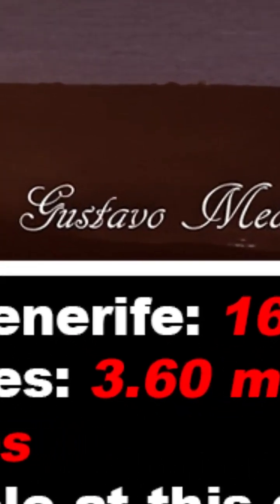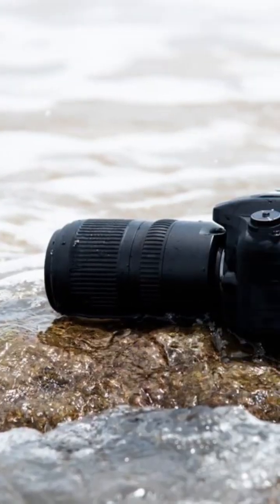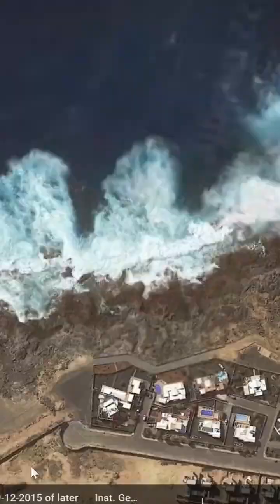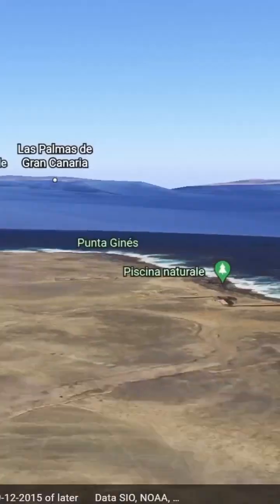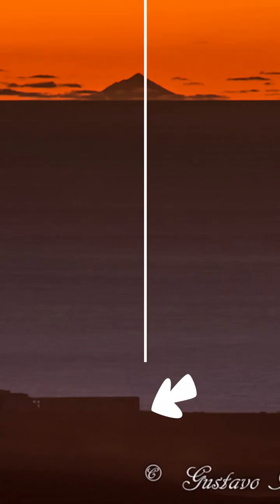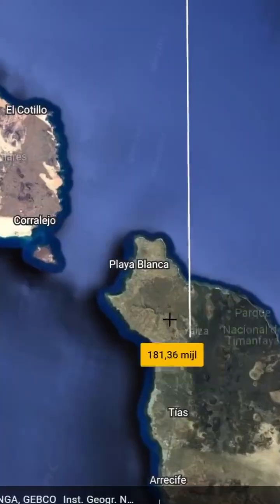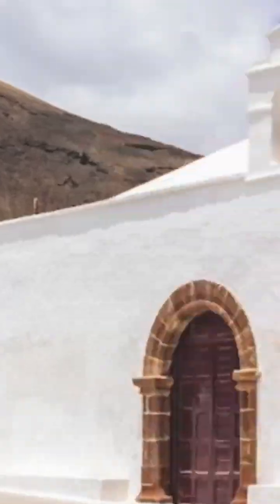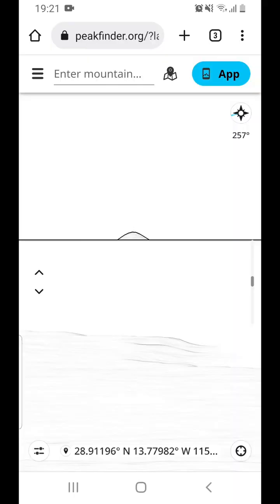Quick Flat Earth Debunk #1 Mt. Teide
Long distance observations, combined with oversimplified calculations are a popular proof for a Flat Earth. Mount Teide on Lanzarote for example can be seen Tenerife. So, this means that the earth is flat, right? Not so fast. Let's investigate and see what actual evidence we can dig up, and what the results mean.